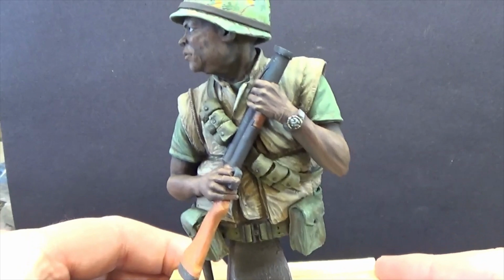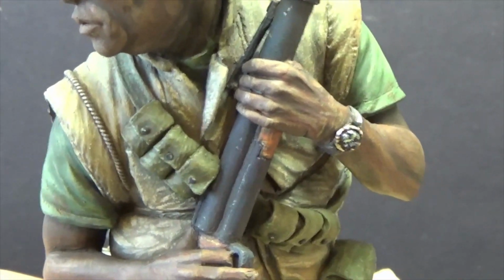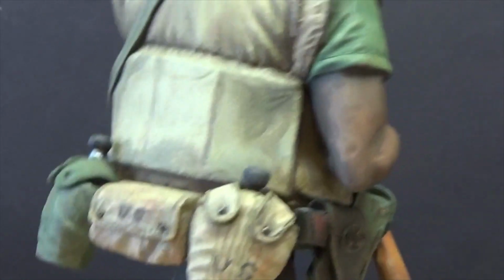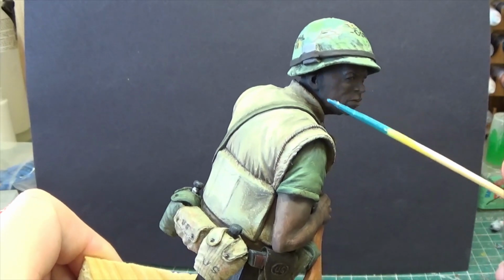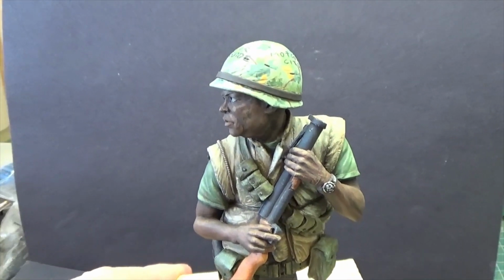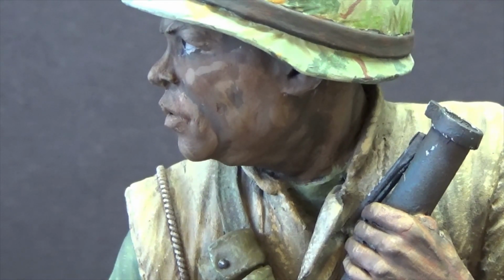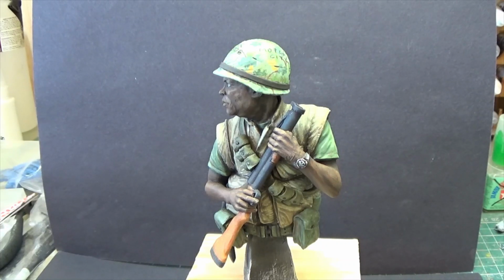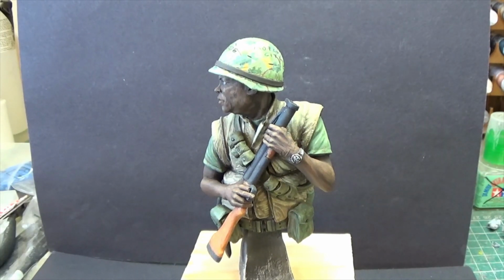How I Paint Sketch On My 1/9 Bust Marine Vietnam (4)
Hi all,
How i paint a sketch on the skin tones of my 1/9 bust marine M79 blooper grenadier Vietnam War . I thought i would explain how i paint a sketch that helps me map where i want to paint .
Regards Gav.